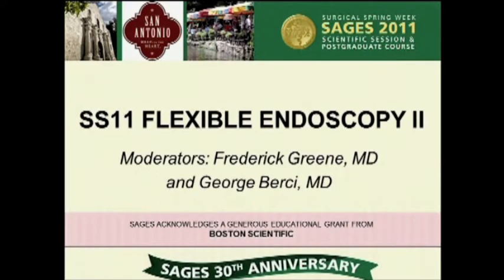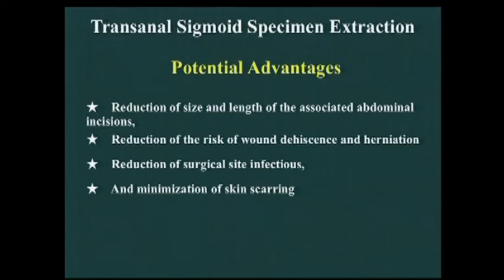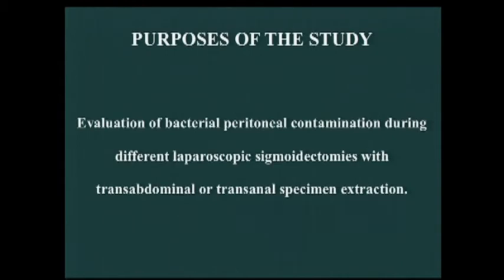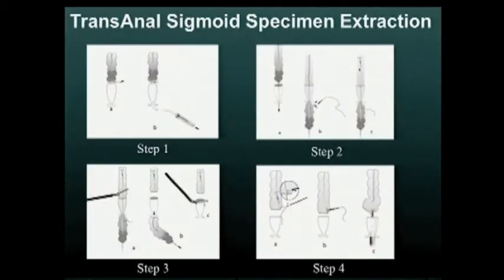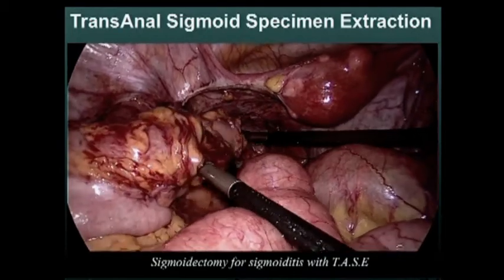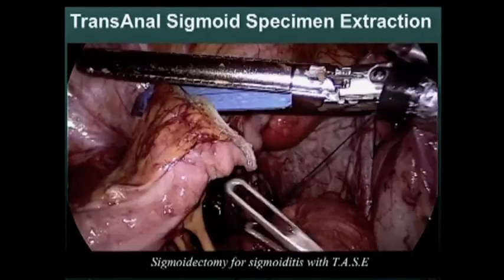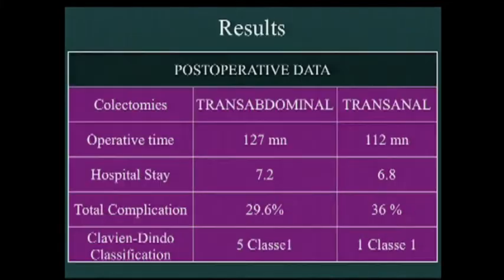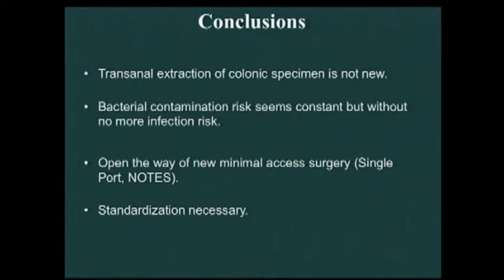SS11 Flexible Endoscopy II: S056 TRANSANAL OR TRANSABDOMINAL SPECIMEN EXTRACTION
Joel Leroy, MD FRCS